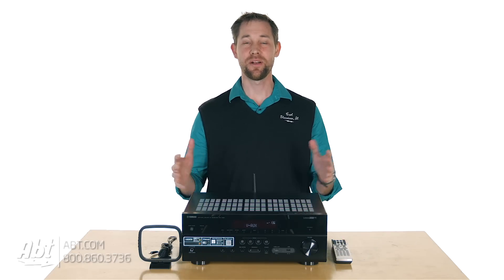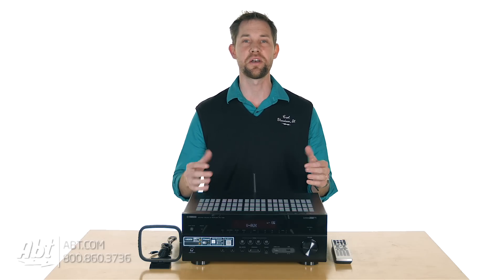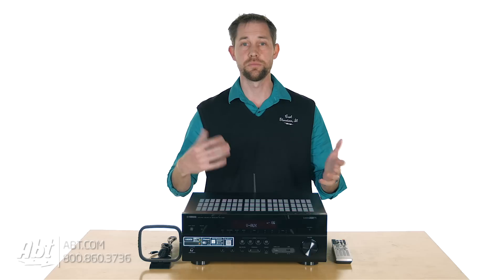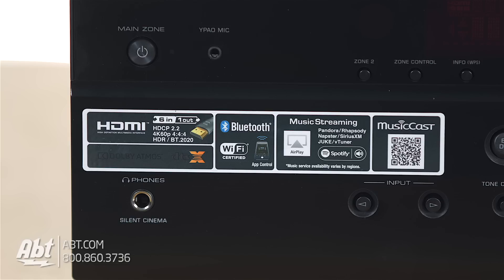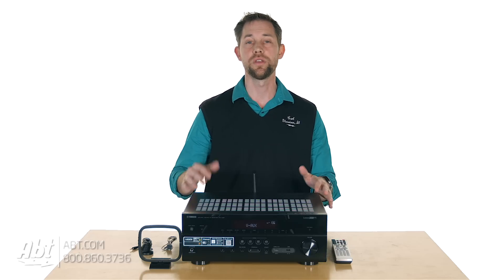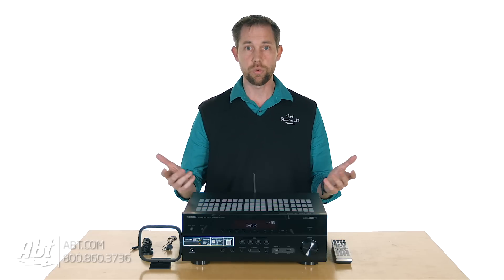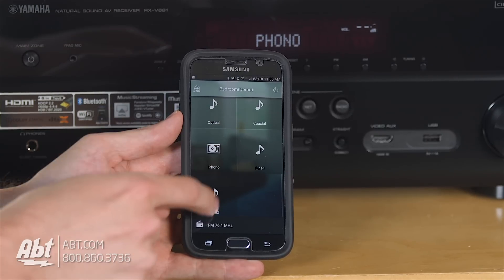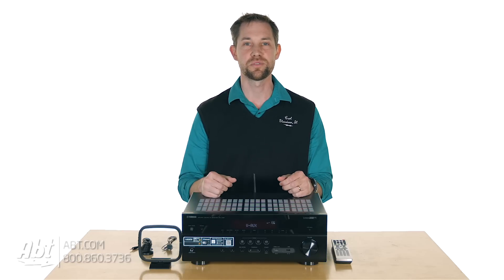Yamaha 7.2 Channel Black Network A/V Receiver RX-V681 - Overview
In this video we give you a closer look at the Yamaha 7.2 Channel Black Network A/V Receiver - RX-V681

The RX-V681 features a phono input for vinyl playback and allows for easy sharing of music throughout the home with MusicCast an application that delivers wireless multiroom audio. Built-in is Bluetooth compatibility and Wi-Fi to access streaming music services and high-resolution audio files. Providing the latest in technology with Dolby Atmos and DTS:X™ decoding and 4K Ultra HD this 7.2-channel network AV receiver produces the latest and greatest in object based surround sound and video technologies.
Key Features:
• 7.2-Channel surround sound
• Dolby Atmos and DTS:X™ to hear the latest in surround sound technology
• MusicCast wireless multiroom audio
• Bluetooth to stream music from your phone or device
• Zone 2 audio with Party Mode and Main Zone Sync input for separate second room audio
• Phono input to connect to your favorite turntable
• Graphical user interface (HD font and HD icon) for easily navigable menus
• Wi-Fi network streaming services
• 4K Ultra HD pass-through with HDCP 2.2 support
• High dynamic range (HDR) and BT.2020 compatibility
• YPAO™ sound optimization tuning for your home